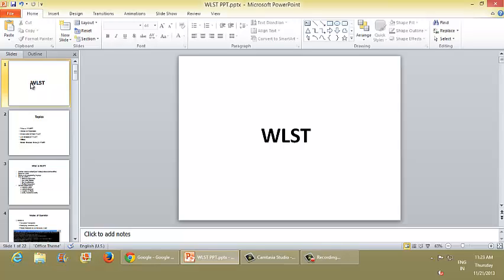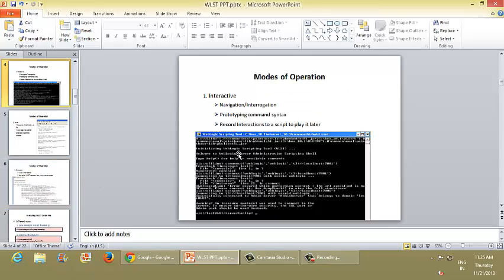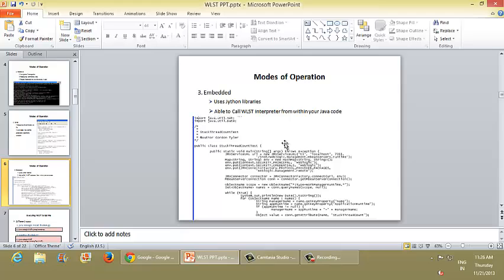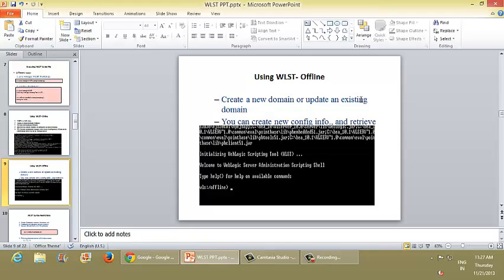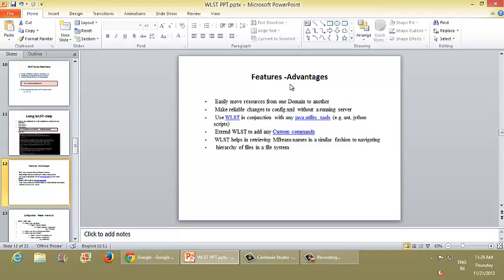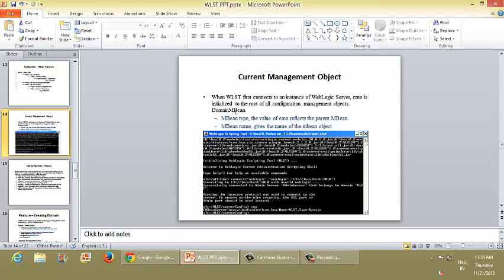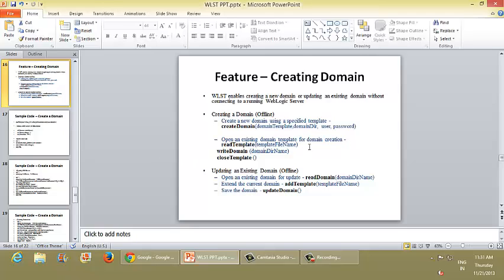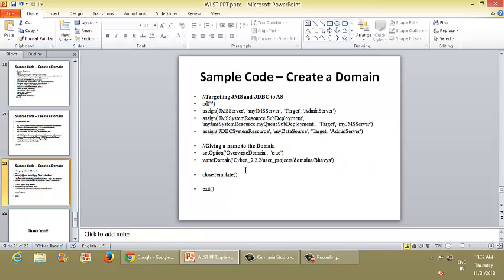WebLogic-WLST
In this video one can have a look at WebLogic Scripting Tool